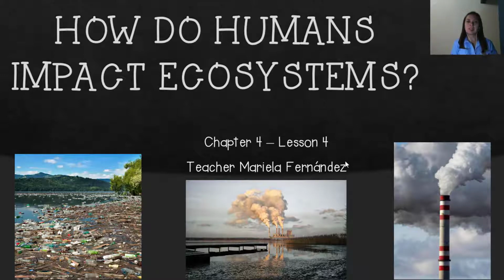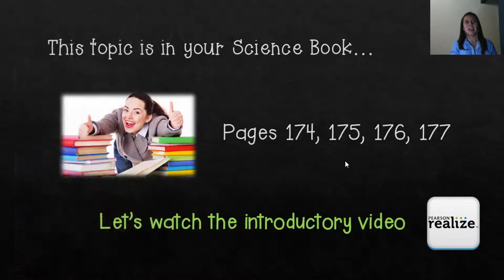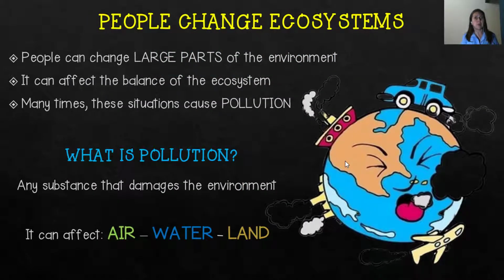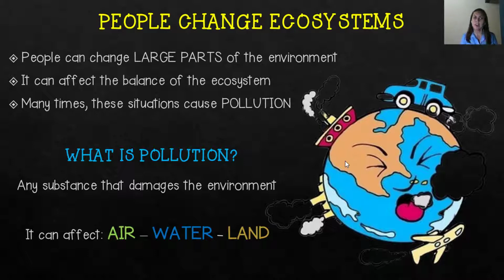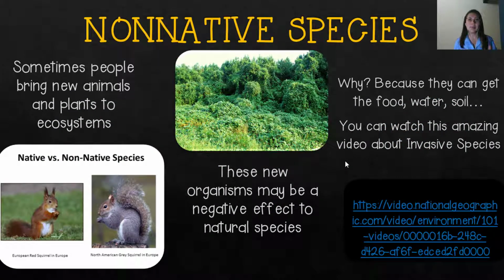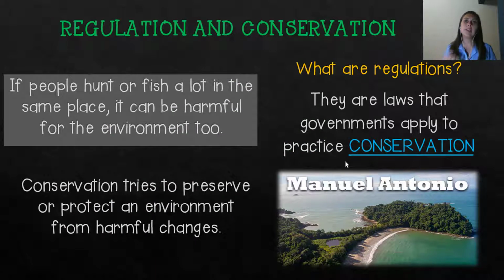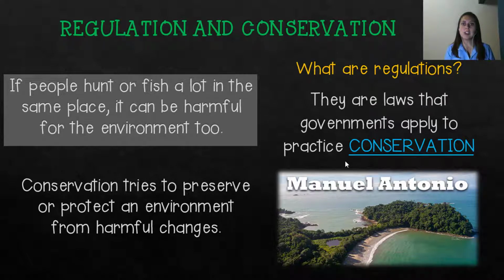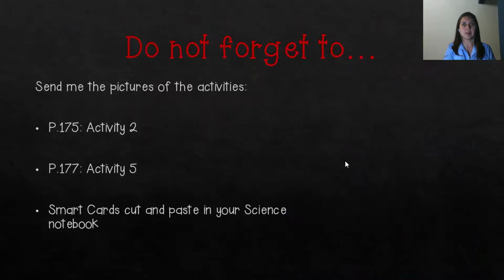Chapter 4 Lesson 4